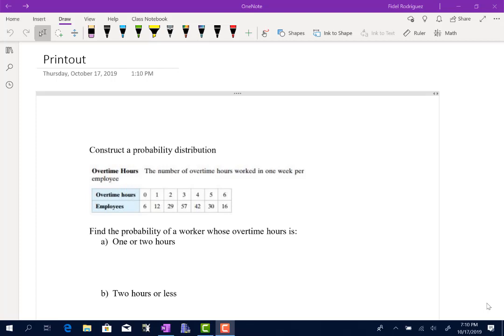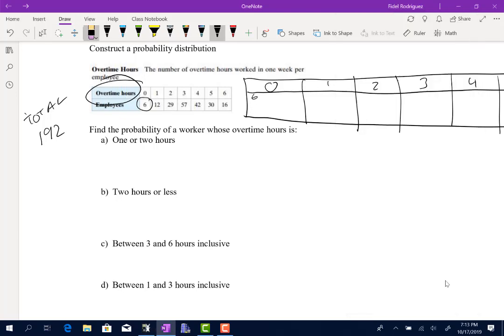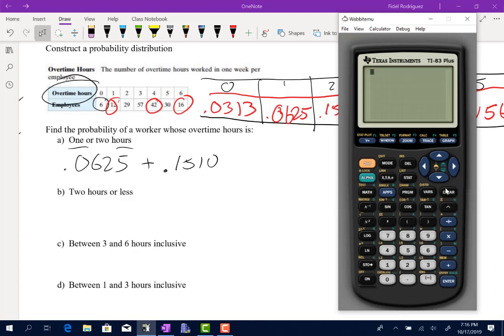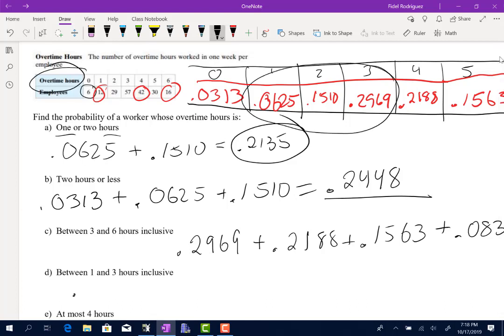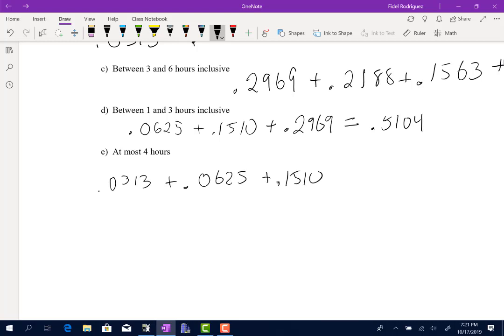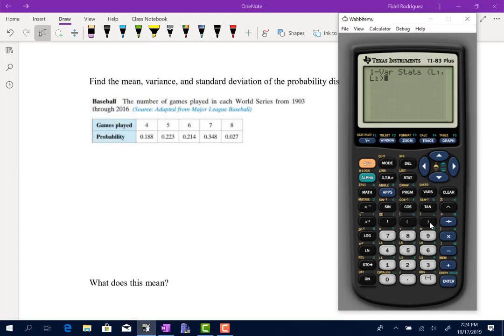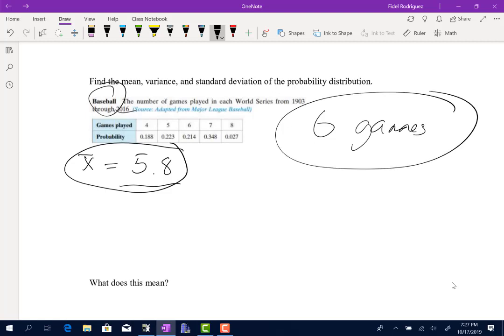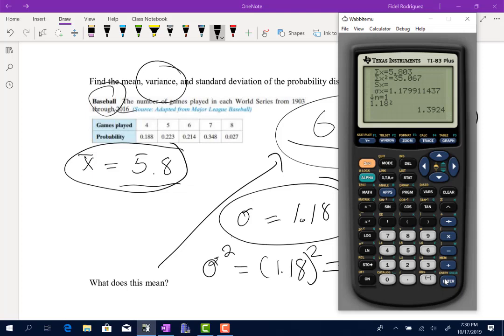Probability Distribution STATISTICS MATH 1442